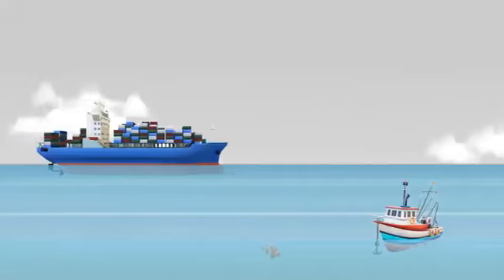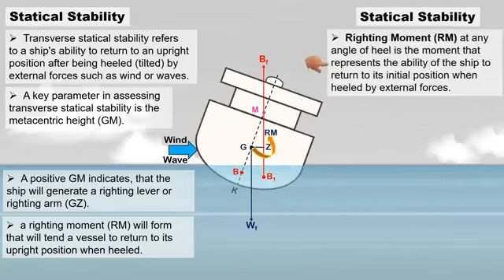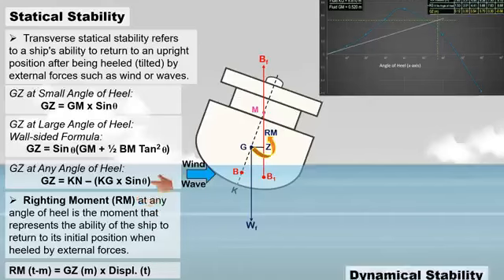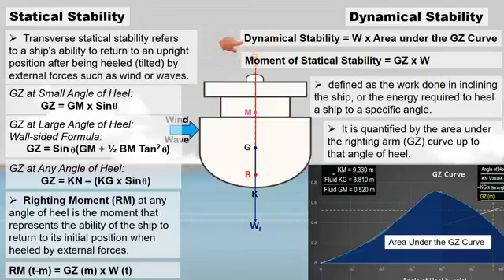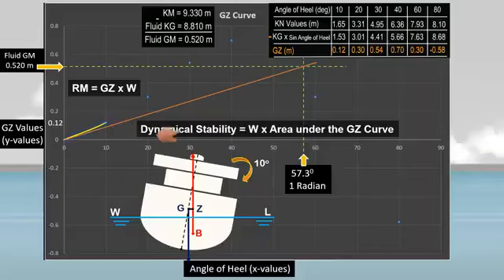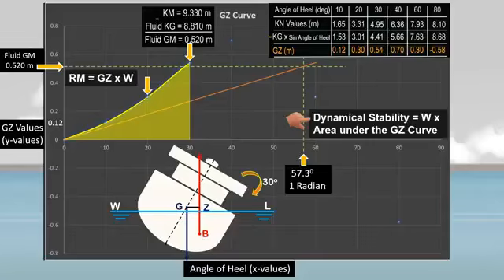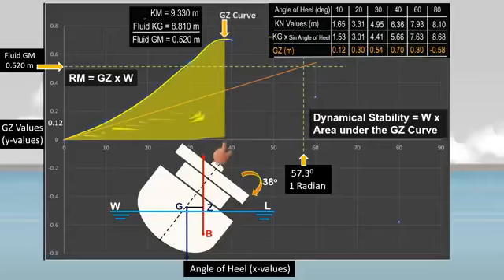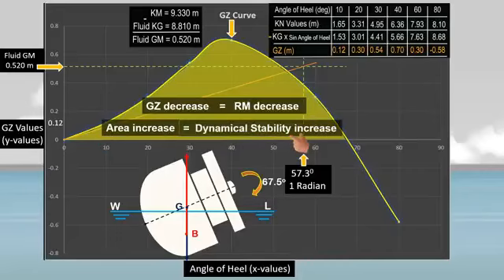Statical vs Dynamical Stability in Ships: Righting Moment, GZ Curve, and Heel Angles Explained